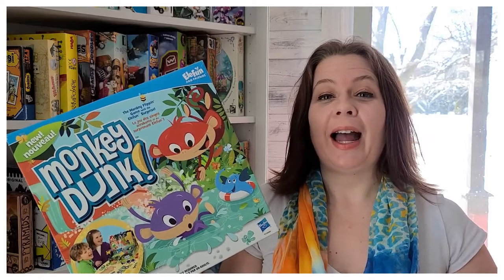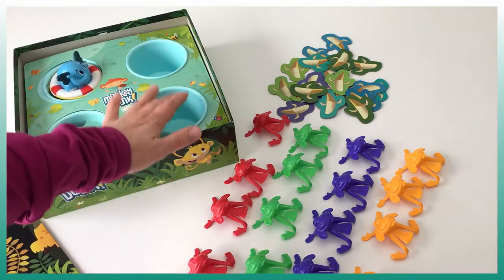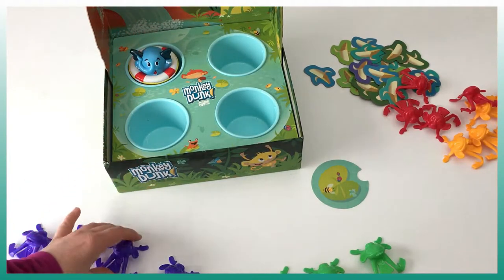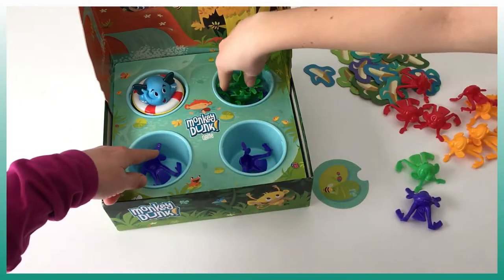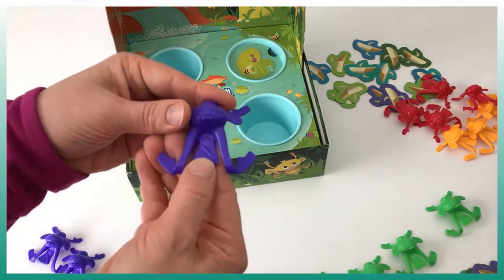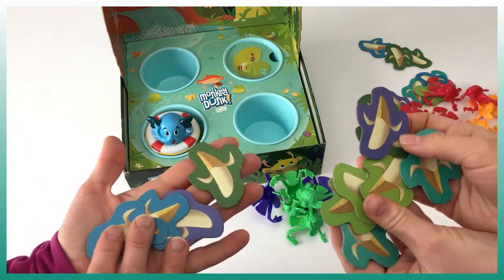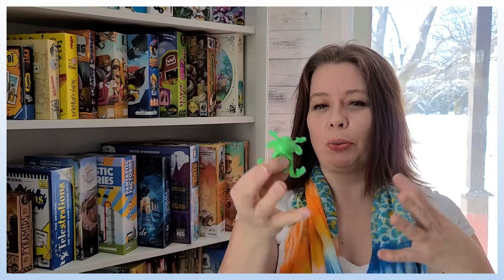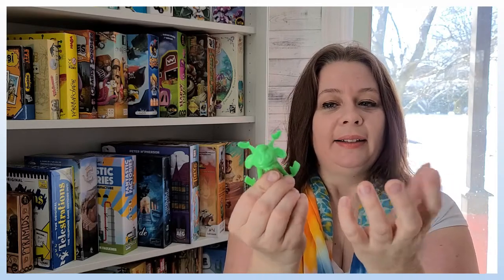Top Jeux plays - Monkey Dunk (Hasbro)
Learn how to play Monkey Dunk for 4+ years old